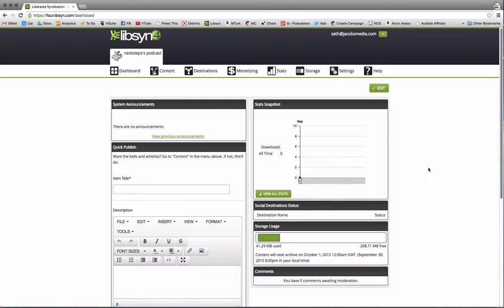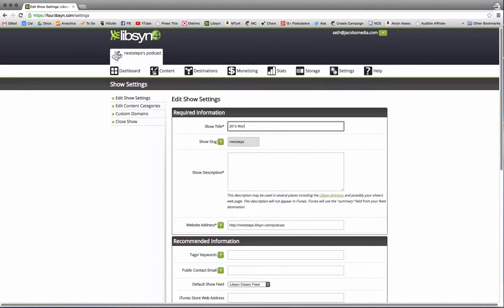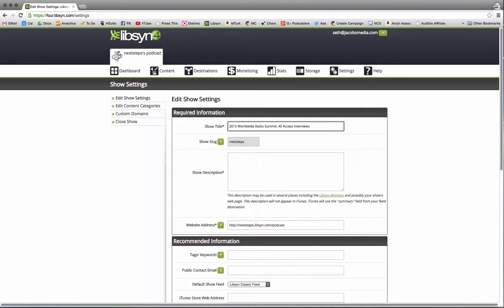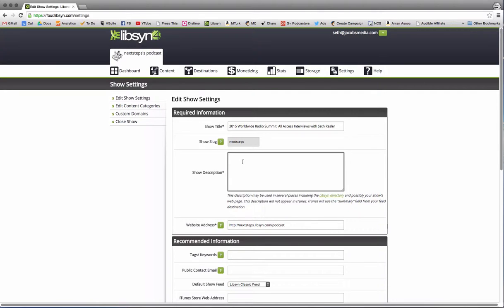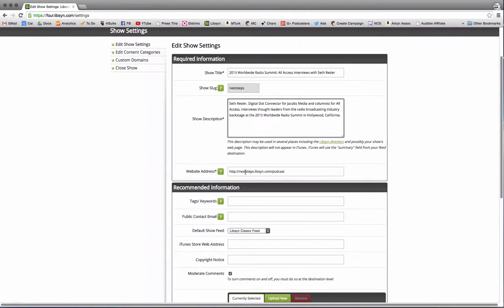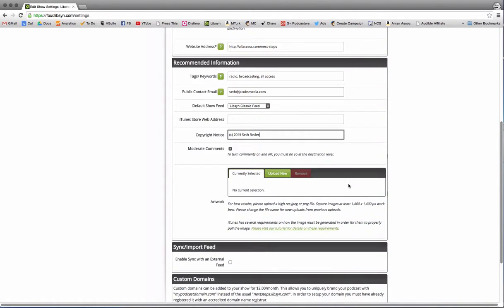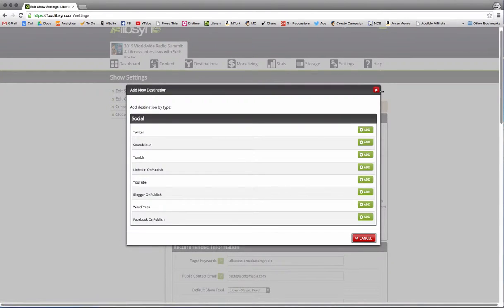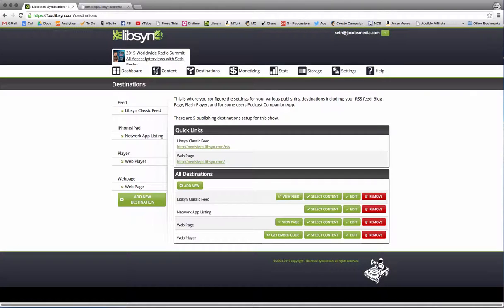How to Set Your Podcast Settings in Libsyn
-- Once you have created a Libsyn account to host your podcast, here's how you set your show settings.